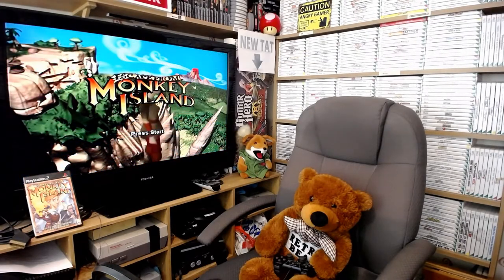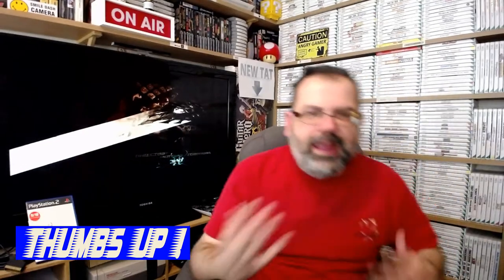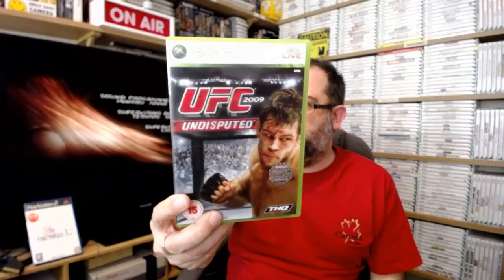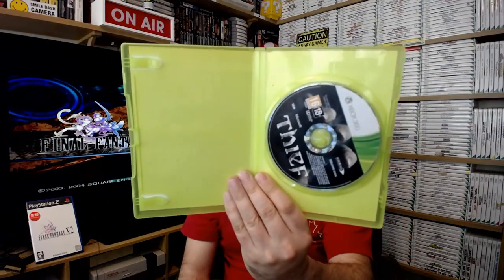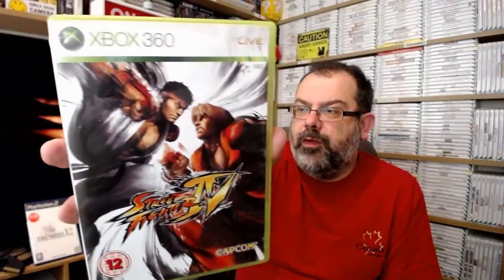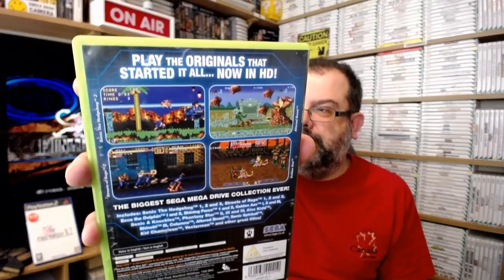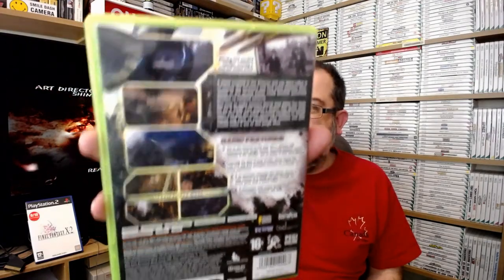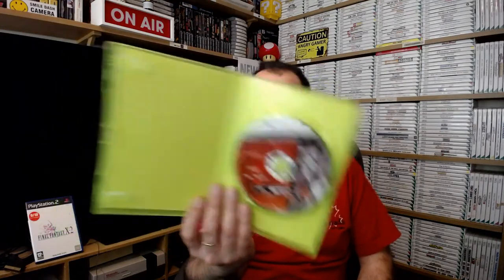Retro & Video Games : My XBOX 360 Collection - Console & Games - Part 2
Another row of games to go through, more shenanigans in the pantry from the stuffed toys and a surprise phone call that pushes our hero to the limit. Expect a complete lack of games involving horses and plenty of big name games and franchises. Somehow that doesn't seem quite right.

Track : Blue Bay